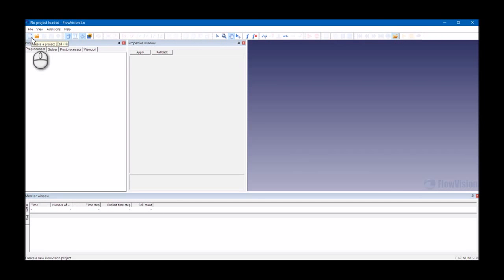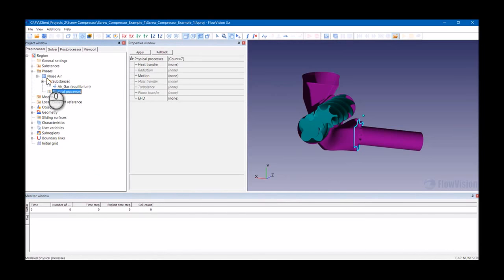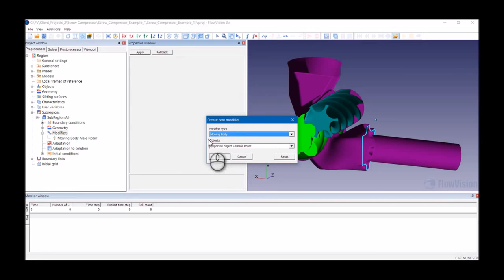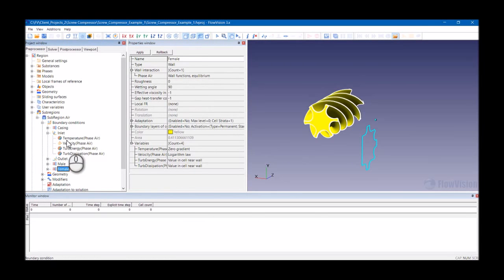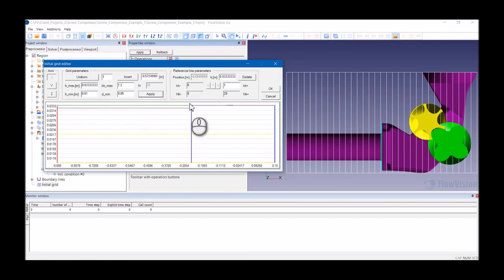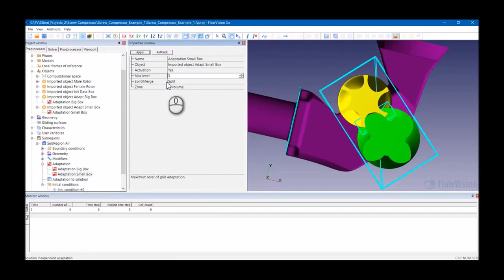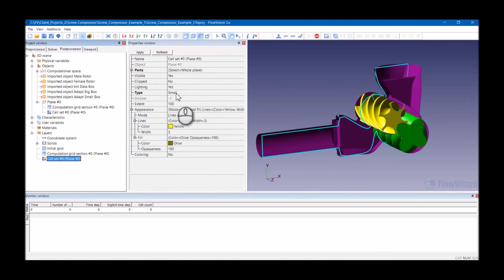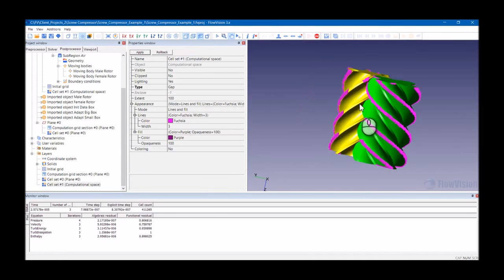FlowVision CFD - Vidalı (Screw) Kompressör Tutorial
Genel vidalı kompressör analizi.